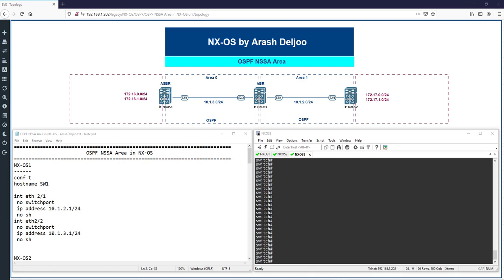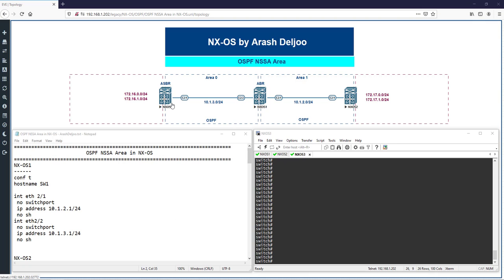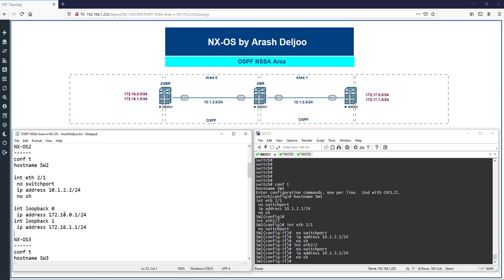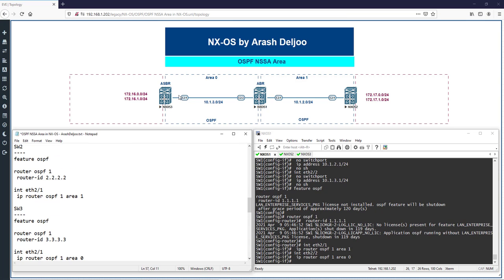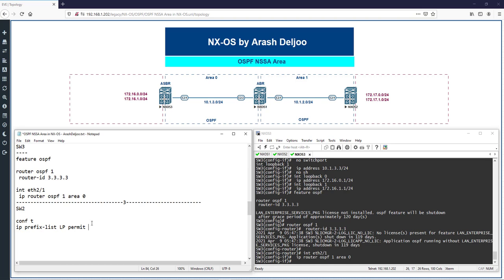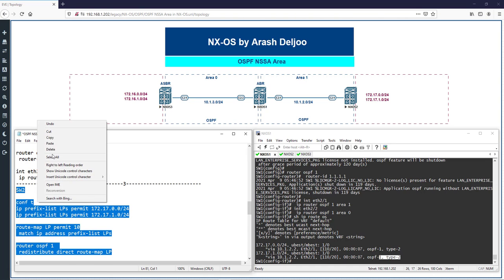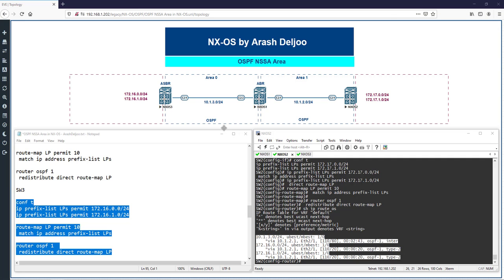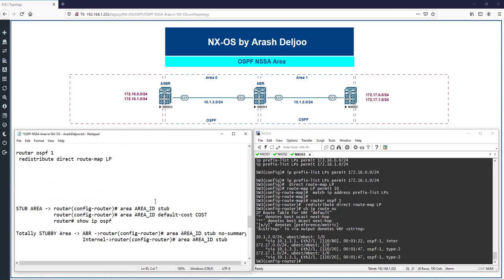7 OSPF - NSSA Area in NX-OS by ArashDeljoo - Part1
1- OSPF NSSA Area Concept
2- OSPF NSSA Area Configuration
3- OSPF NSSA Area Verification
4- OSPF Totally NSSA Area Concept
5- OSPF Totally NSSA Area Configuration
6- OSPF Totally NSSA Area Verification
7- OSPF Default Cost Configuration for NSSA Area